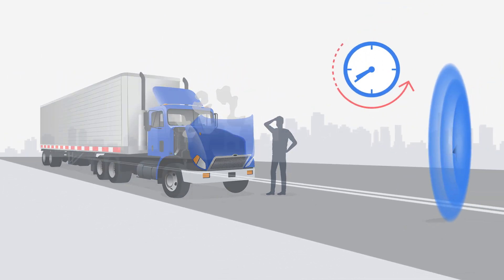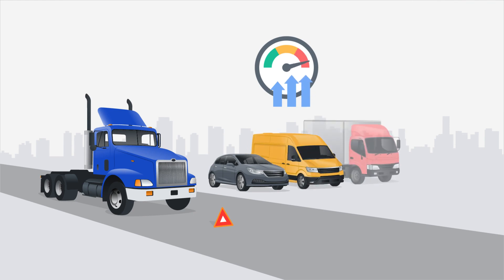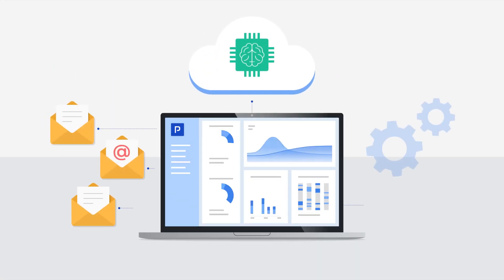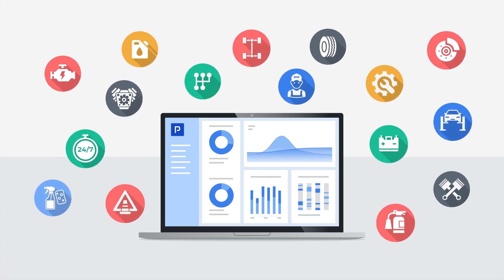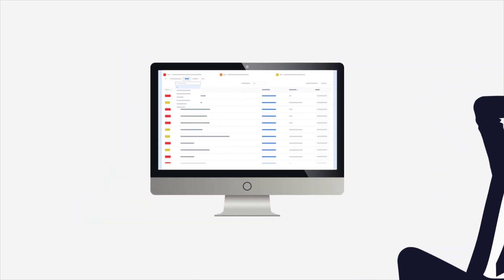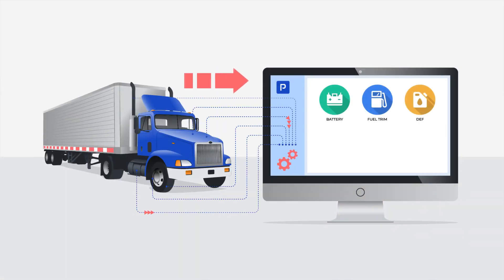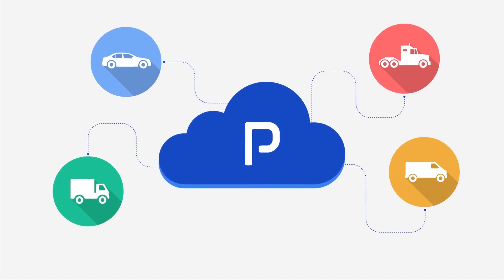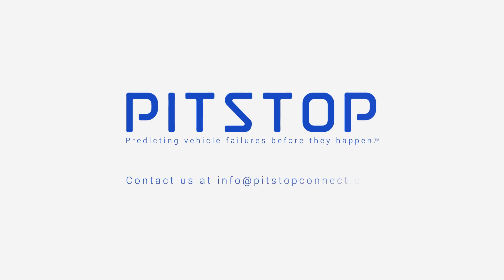Pitstop Predictive Maintenance for Fleets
Reduce downtime for your fleet with Pitstop. A predictive maintenance solution that integrates with all major fleet management companies.